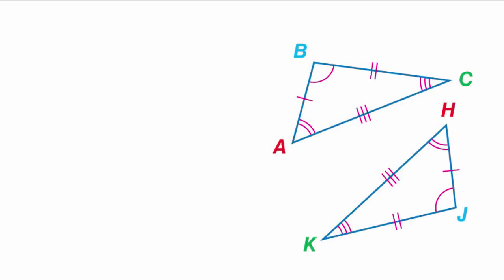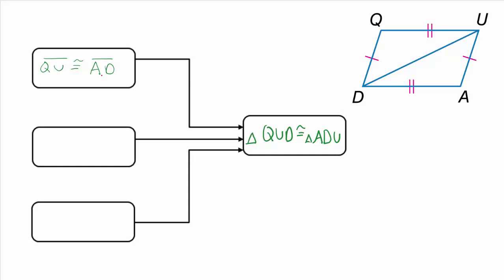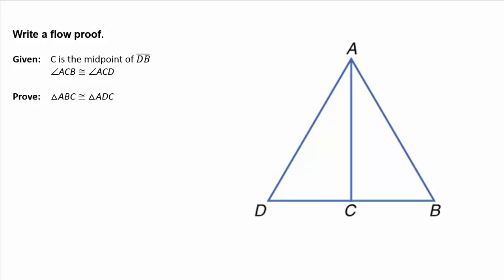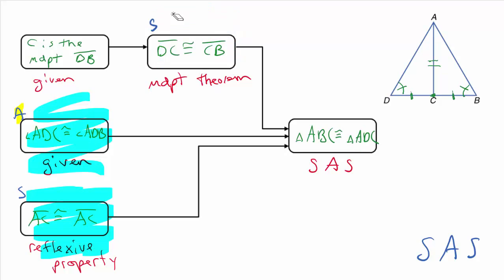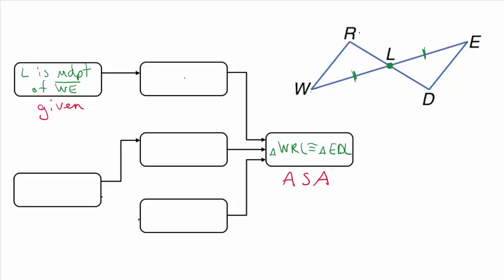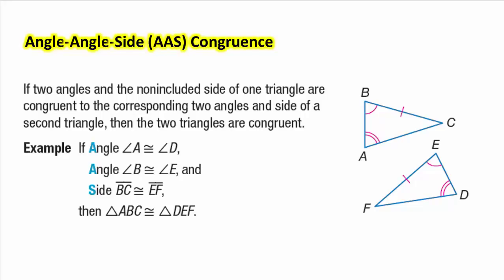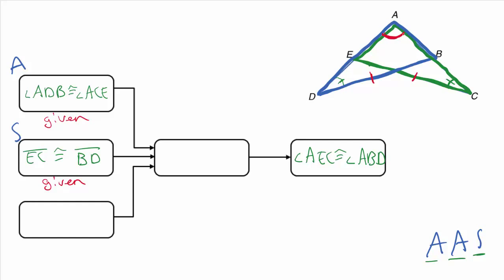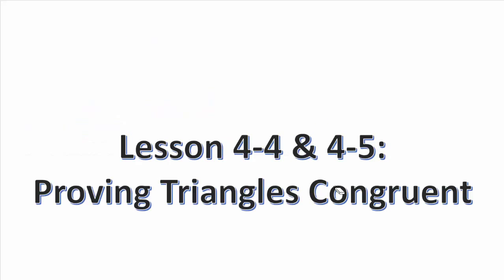Lesson 4-4-4-5 Notes